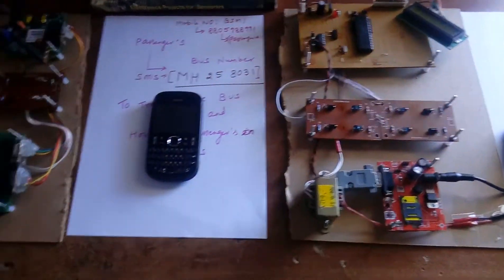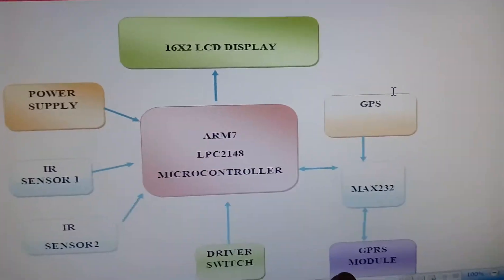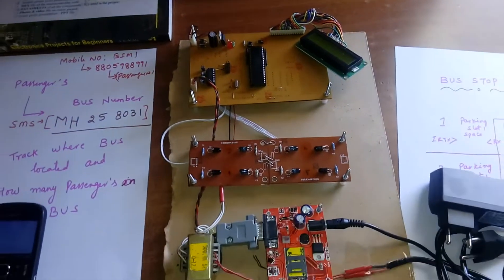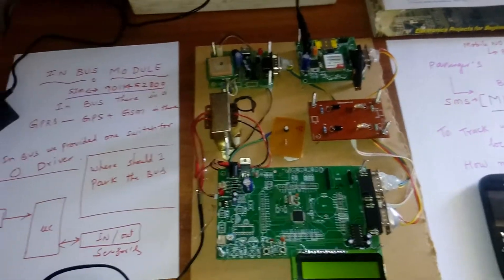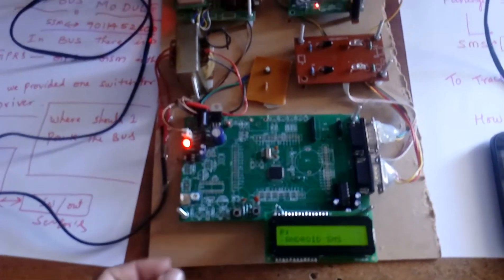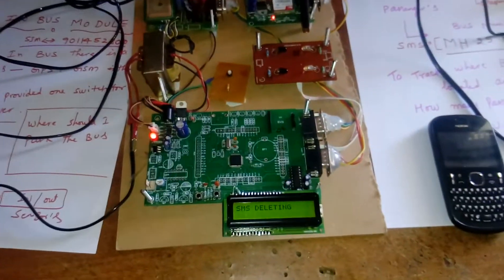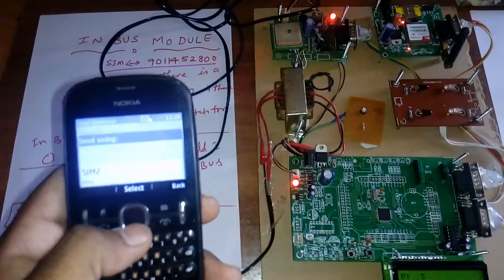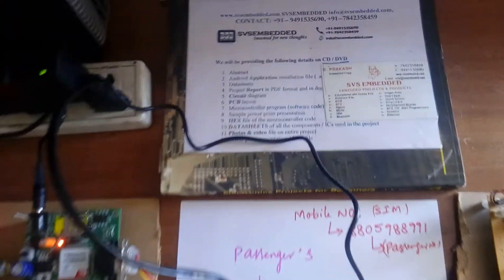Intelligent Bus stand Monitoring and Control Using Combination of GSM, GPS & IR Sensors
Intelligent Bus stand Monitoring and Control Using Combination of GSM, GPS & IR Sensors | Gsm-Gps Based Real Time Tracking System | bus montioring and controlling system using gsm module | Bus Monitoring and controlling, various sensors, GSM | INTELLIGENT PUBLIC TRANSPORT MANAGEMENT SYSTEM,
1. Project Abstract / Synopsis
2. Project Related Datasheets of Each Component
3. Project Sample Report / Documentation
4. Project Kit Circuit / Schematic Diagram
5. Project Kit Working Software Code
6. Project Related Software Compilers
7. Project Related Sample PPT’s
8. Project Kit Photos
9. Project Kit Working Video links
6. On-Vehicle Module consists of GPSreceiver and GSM modem,

7. ARM 7 Based Smart Monitor and Control on Bus Stand ,

8. Vehicle Tracking, Monitoring and Alerting System,

9. Gps gsm integration for enhancing public transportation management,

10. Vehicle Accident Prevention Using Eye Blink Alcohol Mems,

11. Implementation of emergency parking light for car,

12. Vehicle Tracking and Locking System Based on GSM and GPS,

13. How to send location using gsm in real time vehicle tracking system,

14. Intelligent Vehicle Monitoring Using Global Positioning System,

15. Vehicle Tracking, Monitoring and Alerting System: A Review,

16. Women Sefty Device Using Gps Gsm And 8051

17. Eye Blink Detection System Using 8051 Microcontroller

18. Gps Tracking System Connects Nash Rocky Mount Buses With Parents,

19. GSM and GPS based Vehicle Accident Detection System,

20. CAR SECURITY AND TRACKING SYSTEM using gsm & Gps,

21. Vehicle Accident Automatic Detection Using MEMS, GSM, GPS,

22. GPS based Automated Public Transport Fare Collection System,

23. Intelligent Bus Monitoring and Management System,

24. REAL TIME VEHICLE TRACKING SYSTEM WITH GPS & GSM,

25. automatic vehicle locking tracking using gps gsm technology,

26. WIRELESS ACCIDENT DETECTION SYSTEM USING GPS AND GSM,

27. rfid based integration for enhancing public transportation,

28. RF ID FEATURE BASED ACCIDENT ALERT SYSTEM USING GSM,

29. intelligent anti theft and tracking system for automobiles,

30. Vehicle Accident Prevention Using Eye Blink, Alcohol, MEMS,

31. DESIGN OF INTELLIGENT MOBILE VEHICLE CHECKING SYSTEM,

32. THE DESIGN OF THE SCENE OF THE ACCIDENT ALARM SYSTEM,

33. IOT Based Vehicle Health Monitoring System

34. Intelligent GSM monitoring wireless industrial alarm system power,

35. Implementation of Bus Information Prediction System on Embedded,

36. implementation of internet of things in bus transport system of singapore,

37. Tracking and Theft Prevention System for Two Wheeler Using GSM,

38. Public Transportation Management Service using GPS-GSM ,

39. GPS-GSM integration for enhancing public transportation ,

40. Design of Embedded Device for Public Transportation Management,

41. Enhancement of Public Transportation Services Using Wireless,

42. GPS-GSM Integration For Enhancing Public Transportation,

43. Smart Onboard Public Information System using GPS & GSM,

44. Vehicle Tracking, Monitoring and Alerting System

45. Architecture of a GPS-Based Road Management System ,

46. Smart On-Board Transportation Management System Using GPS/GSM

47. The Enhancement Of Public Transport Management Information,

48. Bus Monitoring System Based on RFID Technology with GSM,

49. RFID Based Intelligent Bus Management and Monitoring System,

50. PUBLIC TRANSPORTTICKETINGAND MONITORING SYSTEM,

51. GPS-GSM Based Tracking System

52. Public Transportation Management System based on GPSWiFi,

53. Applying Web Based GPS/GPRS Ticketing,

54. INTELLIGENT PUBLIC TRANSPORT MANAGEMENT SYSTEM,

55. Enabling Intelligent Public Transportation Using IOT,

56. Design of Accurate Vehicle Location System Using RFID,